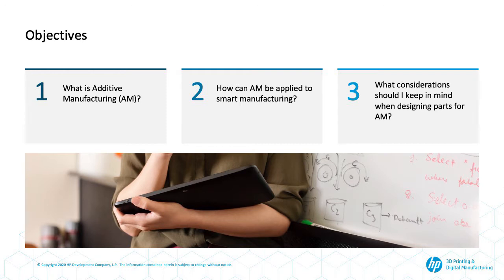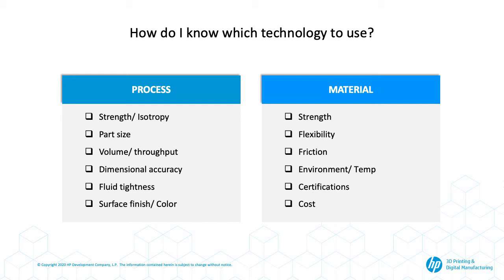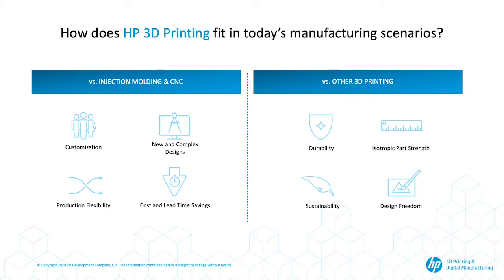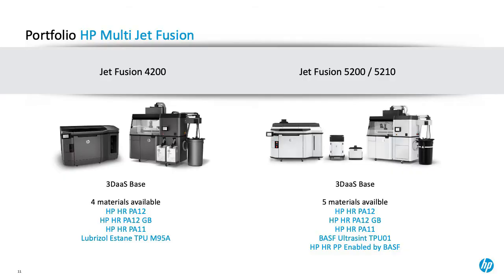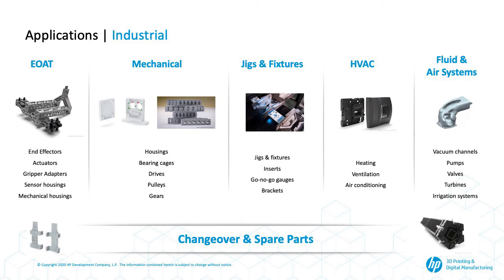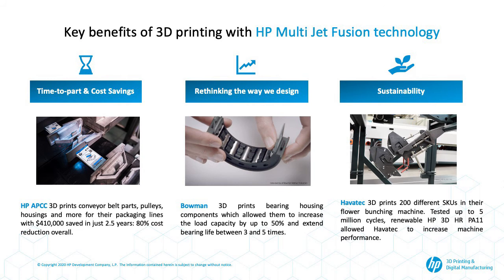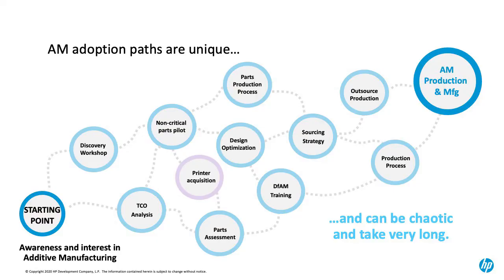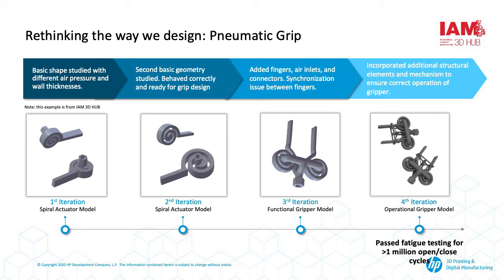Disrupting the way we manufacture with HP 3D Printing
Hear from Duygu Gunay, Industrial Segment Manager at HP 3D Printing and speaker at the 2021 Engineering Design Show.